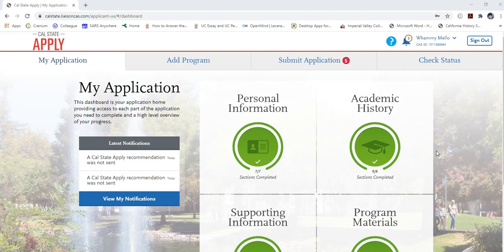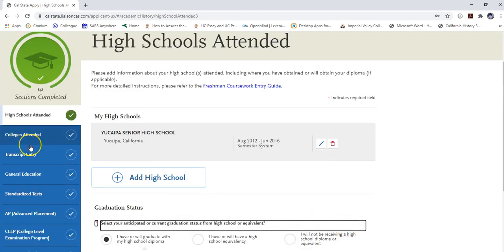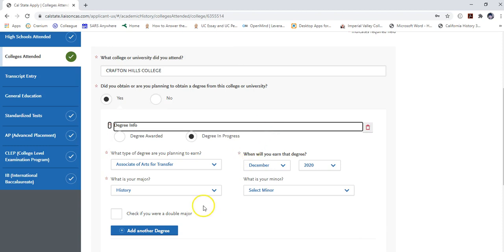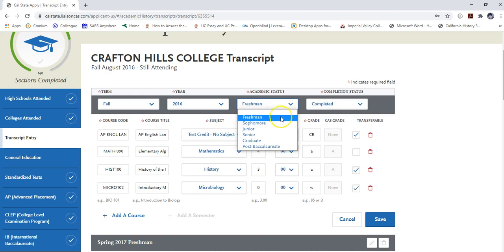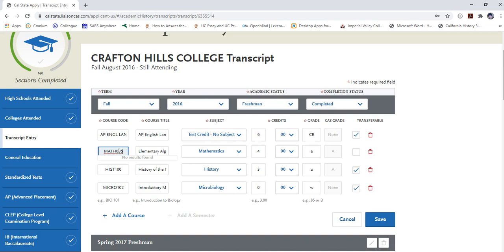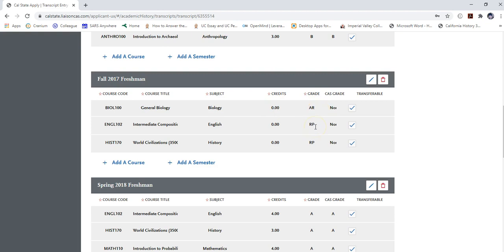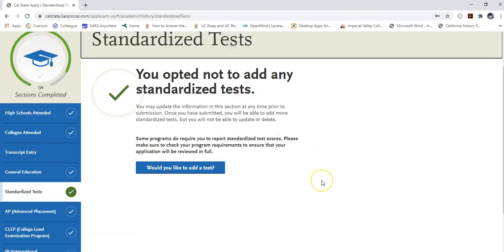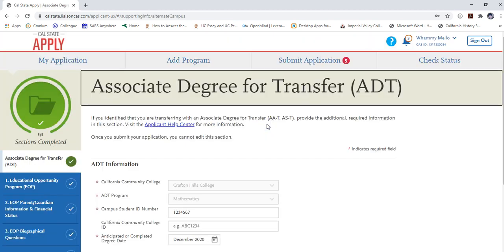CSU Academic History Quadrant II